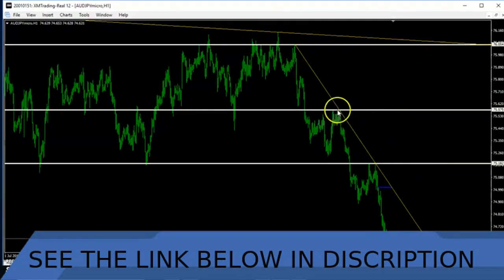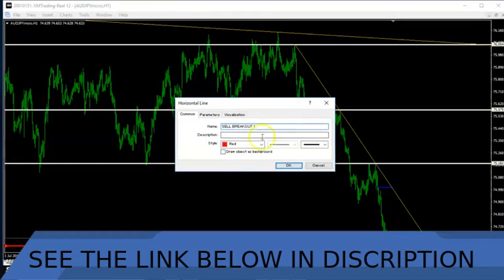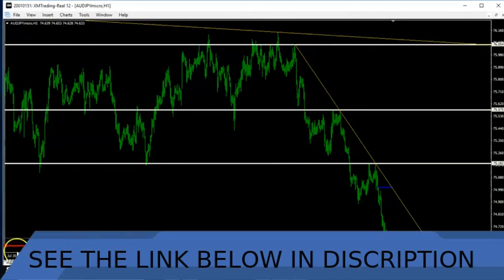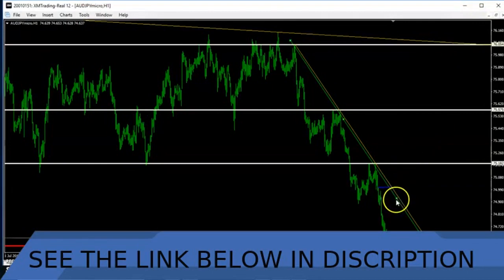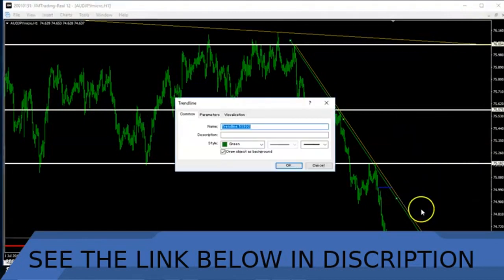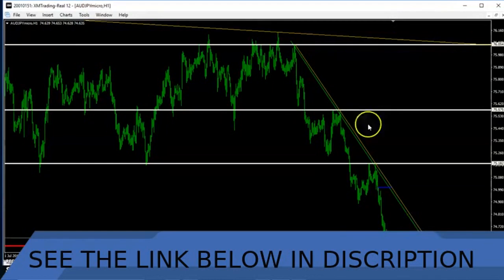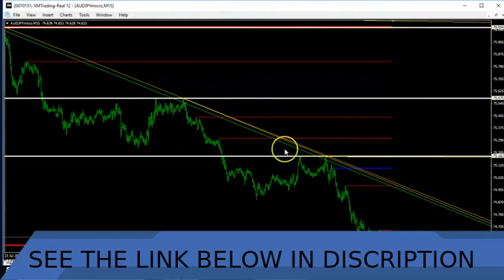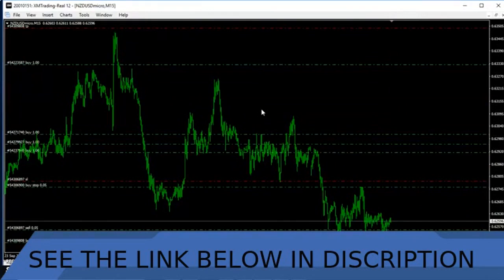Top 3 Secrets: Price Action Trading I WISH I WAS TOLD